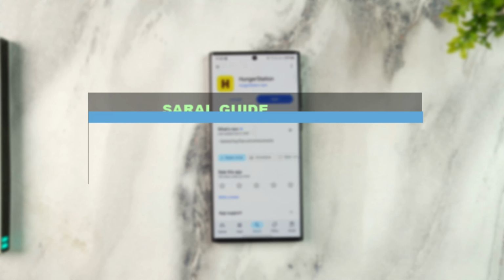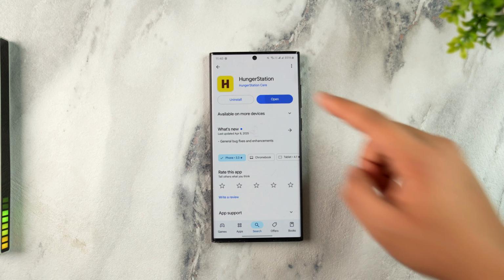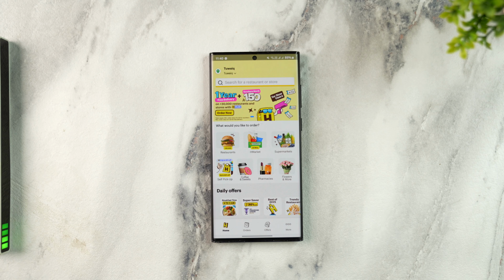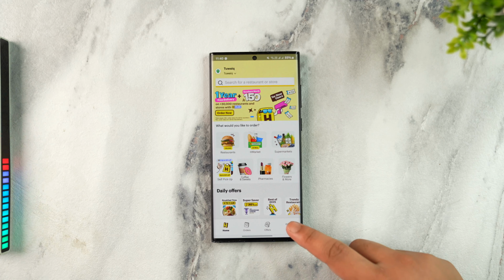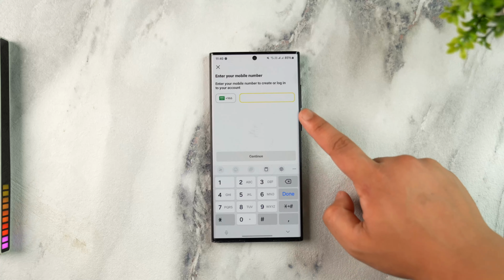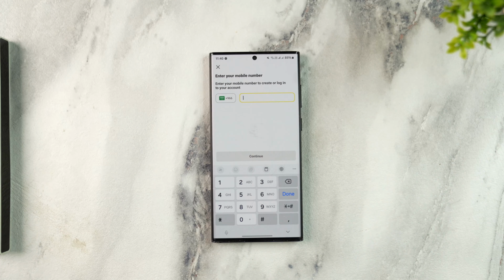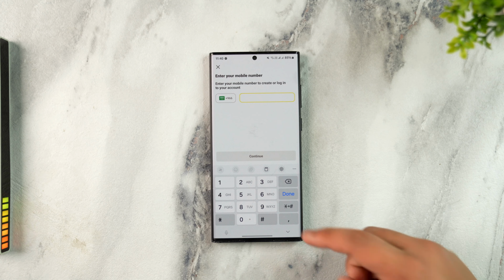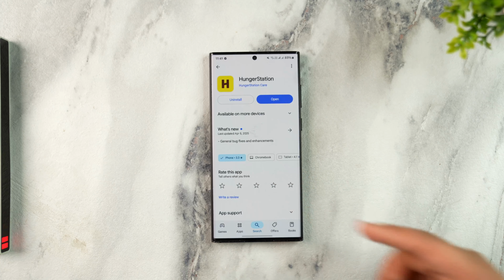How to Use Referral Code in HungerStation !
Using a referral code in the HungerStation app is a great way to earn rewards or discounts, but it’s important to know that this can *only* be done during the signup process. If you’ve already created your HungerStation account, you won’t be able to apply a referral code afterward, so make sure you have a code ready before registering.

Referral codes are part of HungerStation’s promotional system, designed to benefit both the new user and the person who shared the code. Typically, the person who signs up with a referral code might receive a discount or promotional credit on their first order, and the person who referred them can receive a reward after the referred user completes their first qualifying order.

To apply a referral code correctly, start by downloading the HungerStation app from the Apple App Store or Google Play Store. Once installed, open the app and tap on 'More' or go directly to the login or sign-up section. Enter your mobile number and tap 'Continue'. At some point during this process—before account creation is complete—you’ll see an option asking if you have a referral code. Select 'Yes' or the equivalent option, and a field will appear where you can enter the referral code you received.

Enter the code exactly as provided and proceed with the rest of the registration process. Once your account is created using the referral code, both you and the person who referred you may receive rewards based on HungerStation’s ongoing referral campaign terms, which may vary over time.

If you don't see the referral option during signup, make sure you're using the latest version of the app, as the interface may change with updates.

Timestamps:
0:00 Introduction
0:02 When referral codes can be used
0:25 Starting the signup process
0:32 Entering the referral code
0:42 How rewards are applied
0:51 Conclusion